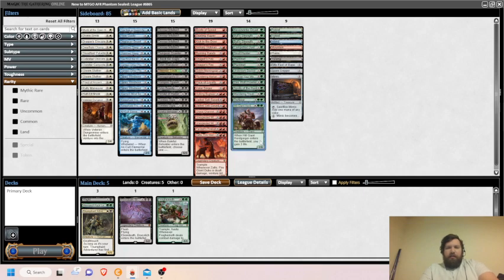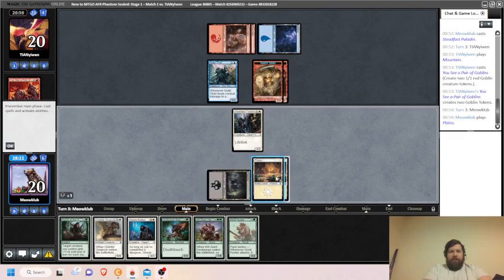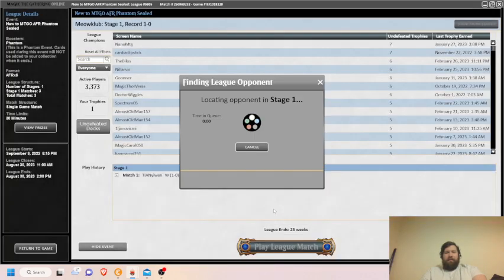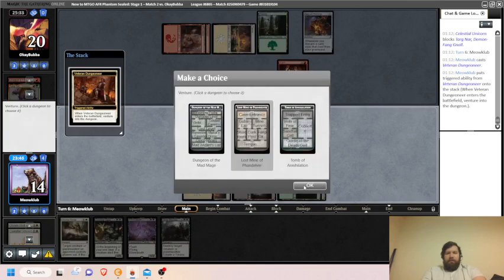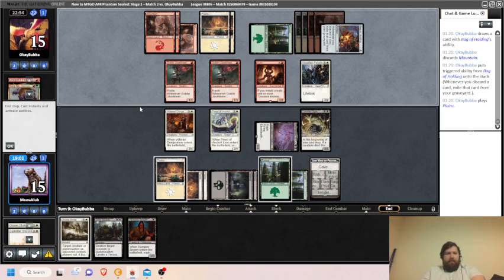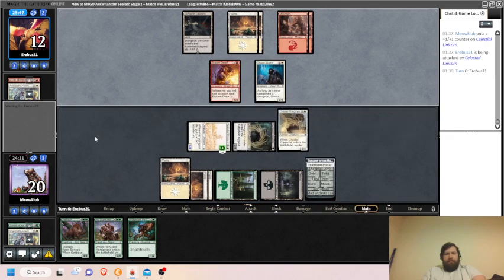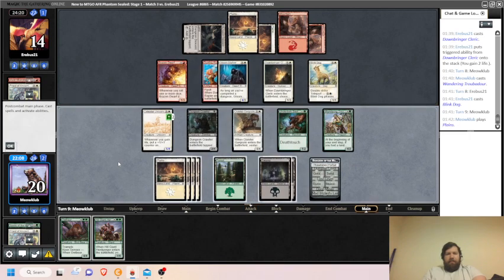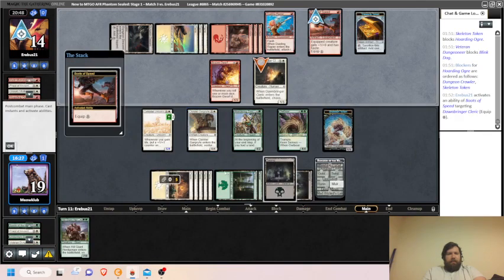MTGO AFR Sealed gameplay [MEOWKLUB]